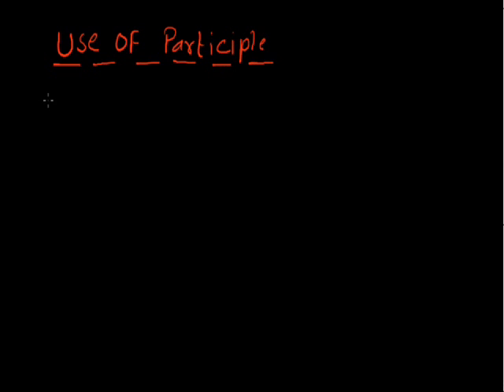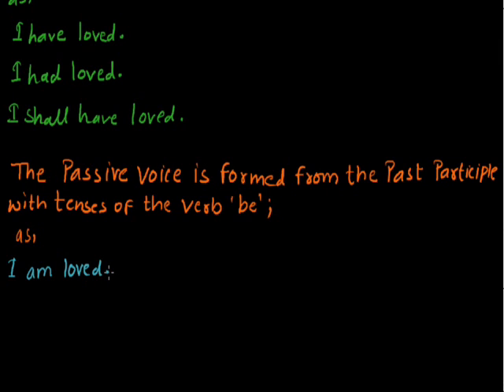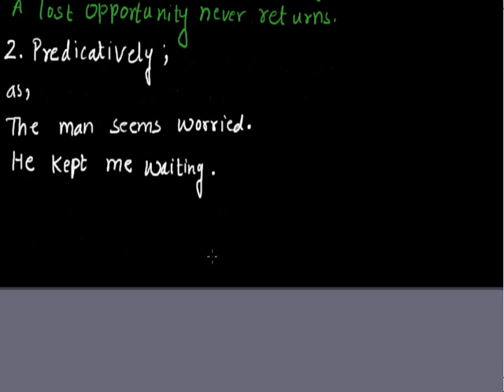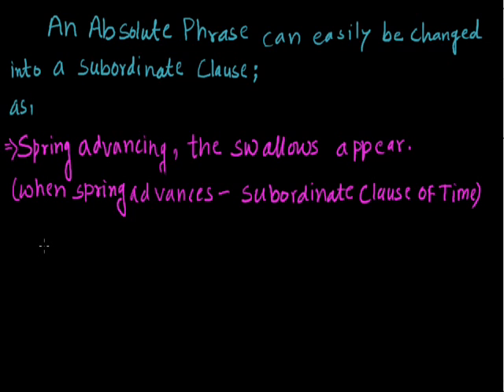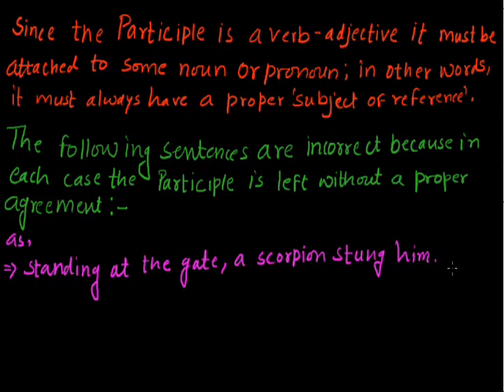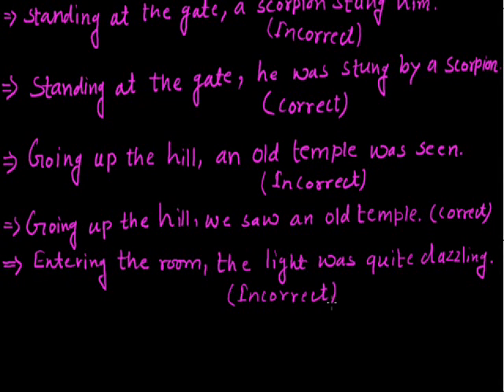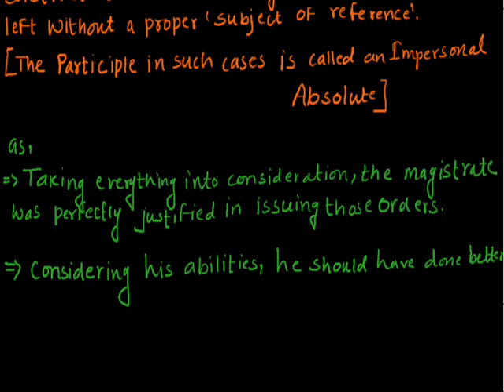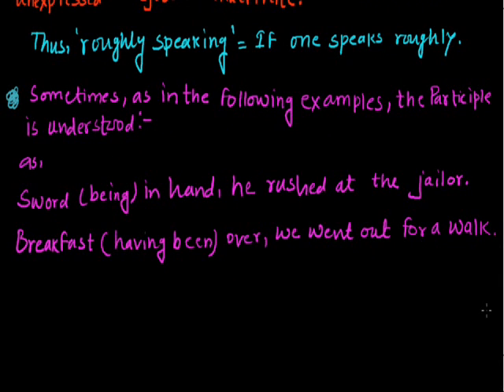The Participles 002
Uses of Participles